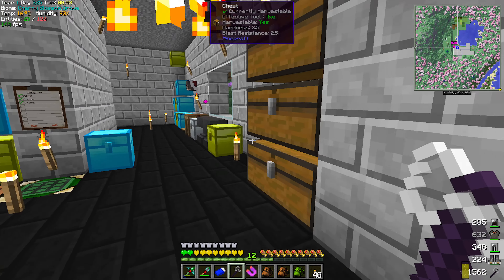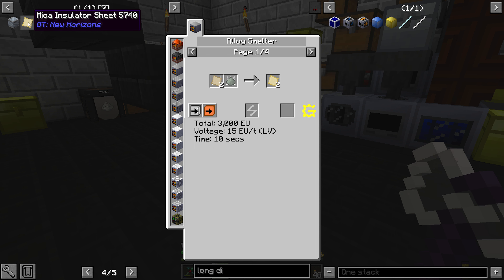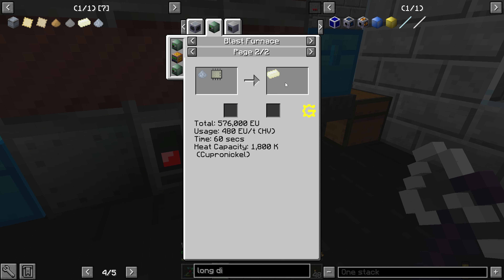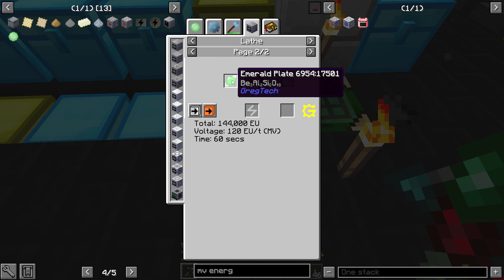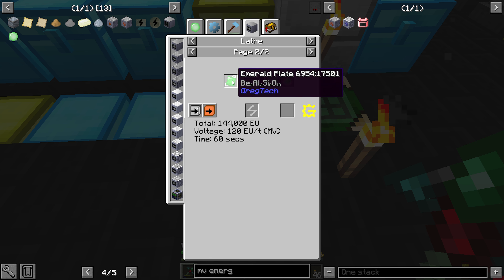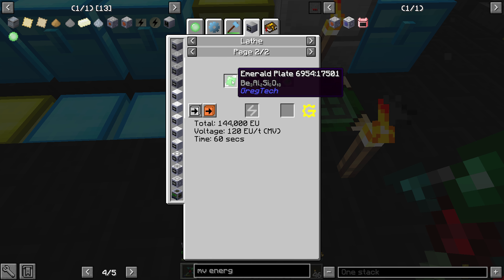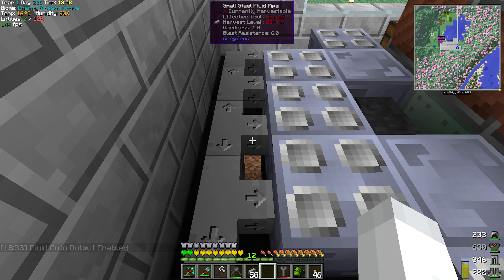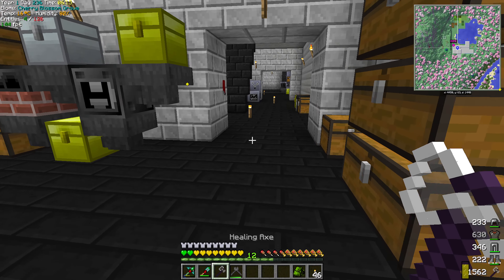GTNH 2023 - Part 58 - Crafting Mica Insulator Sheets & Kanthal Dust & Upgrading EBF to HV Power